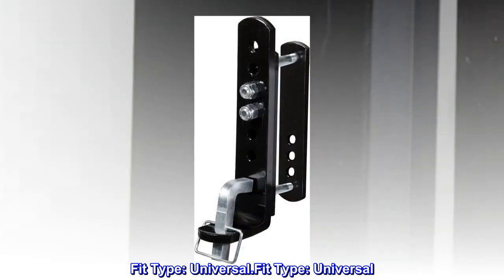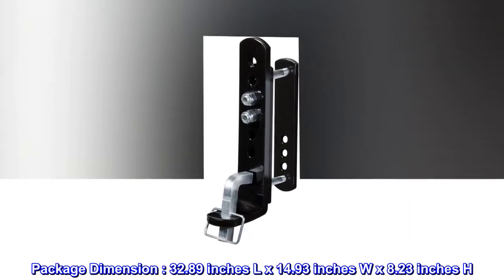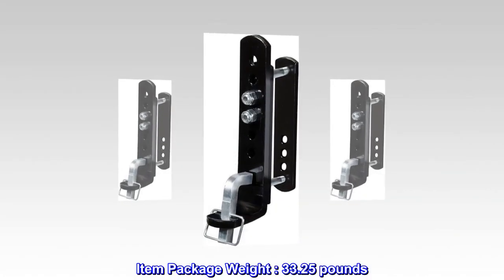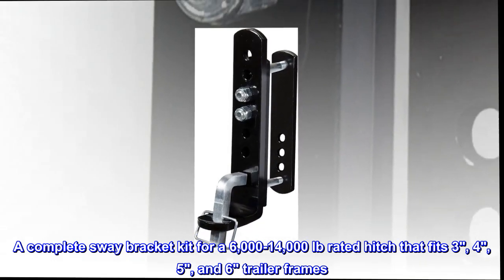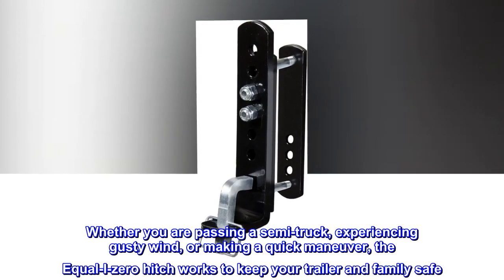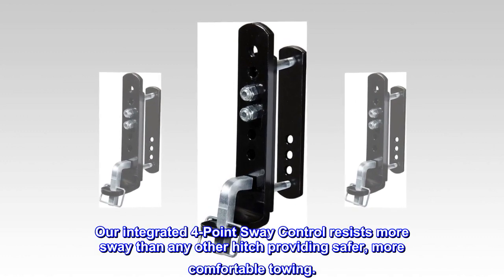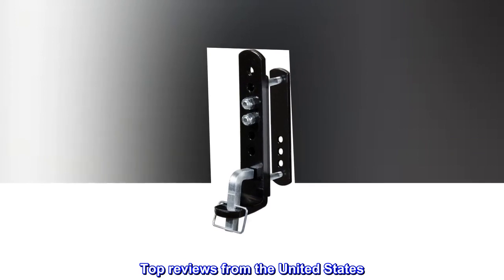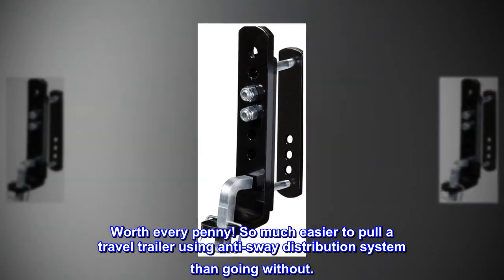Sway control bracket - complete for 6K - 14K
Fit Type: Universal.Fit Type: Universal
Package Dimension : 32.89 inches L x 14.93 inches W x 8.23 inches H
Country of Origin: CHINA
Item Package Weight : 33.25 pounds
A complete sway bracket kit for a 6,000-14,000 lb rated hitch that fits 3", 4", 5", and 6" trailer frames
Whether you are passing a semi-truck, experiencing gusty wind, or making a quick maneuver, the Equal-I-zero hitch works to keep your trailer and family safe. Our integrated 4-Point Sway Control resists more sway than any other hitch providing safer, more comfortable towing.

Awesome
Worth every penny! So much easier to pull a travel trailer using anti-sway distribution system than going without.